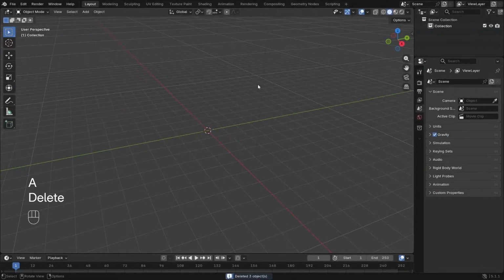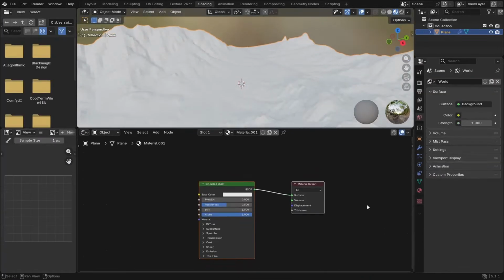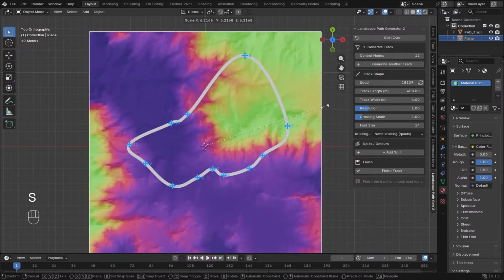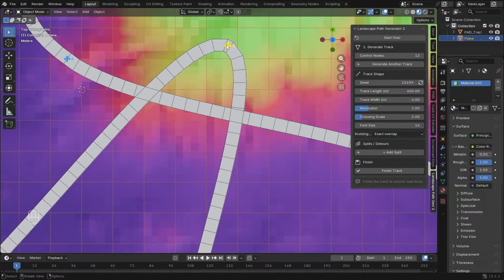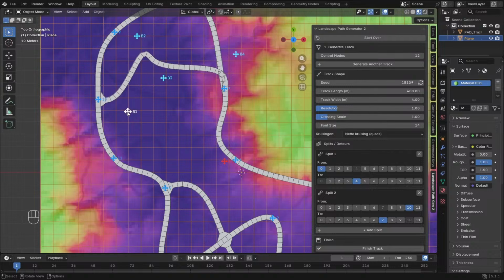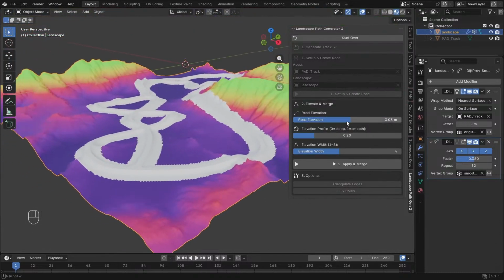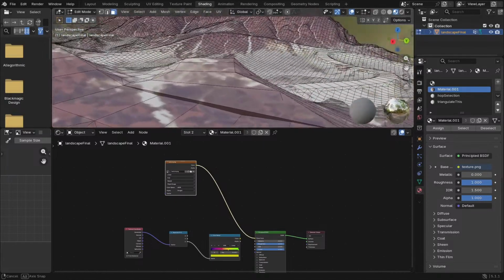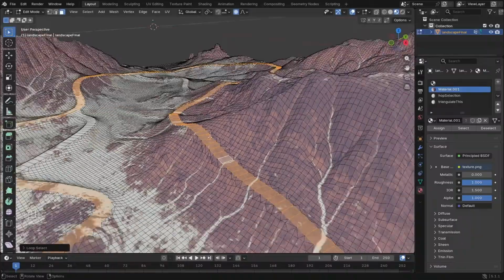Pioneering Road & Landscape Generation | EP03 Road an Crossings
In this episode, I continue the development of Landscape Road Generator V2, my procedural Blender add-on for creating clean, quad-based road networks that integrate naturally into terrain.

I'll walk through the complete workflow, starting with a terrain generated from a Gaea 2 height-map and ending with a fully integrated road network inside Blender. Along the way, I demonstrate the latest additions to the add-on, including automatic intersection detection, multiple intersection styles, road splitting, and an improved procedural workflow for creating realistic mountain roads and crossings.

This is still an active development project, so you'll also see some of the current limitations, the issues I'm testing, and how I solve them while continuing to improve the system.

The goal of this series is not only to showcase the progress of the add-on, but also to explore new procedural workflows for building realistic environments entirely within Blender.